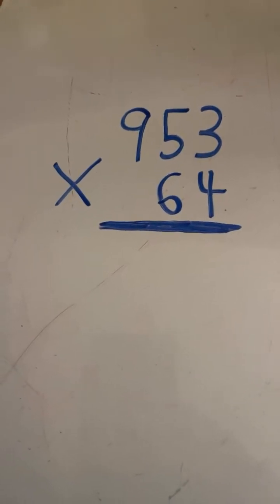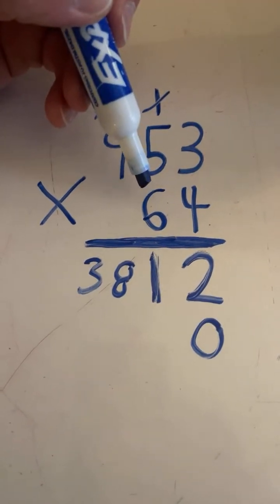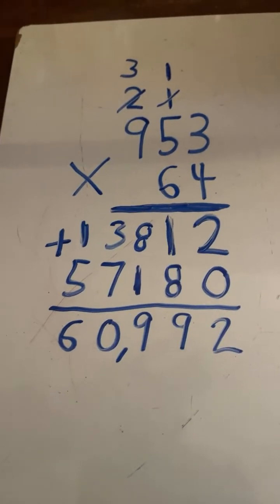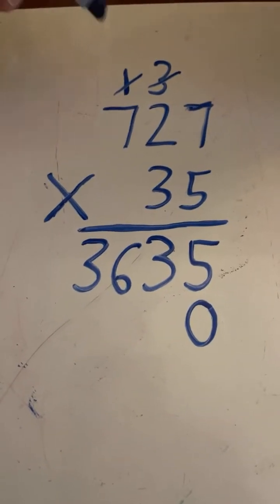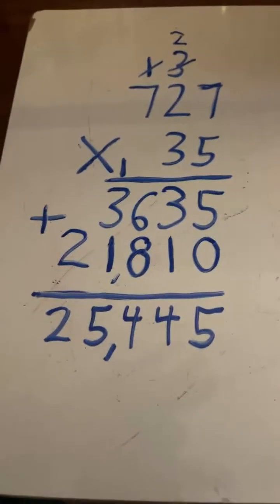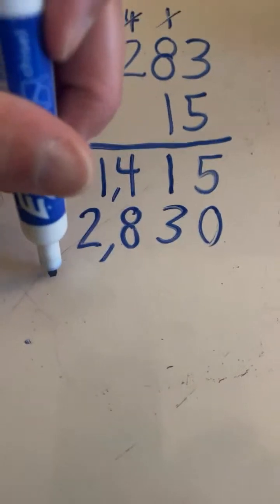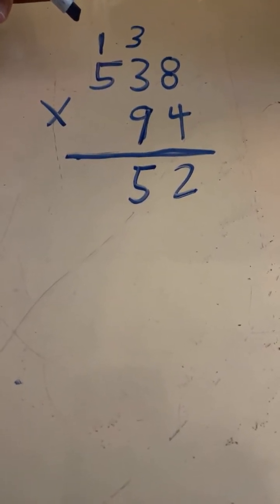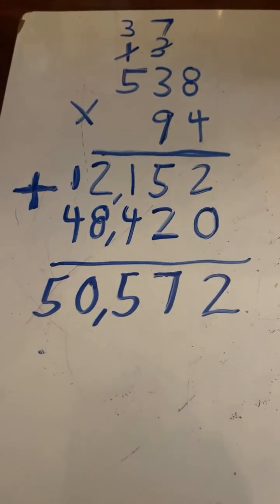3 Digit by 2 Digit Multiplication